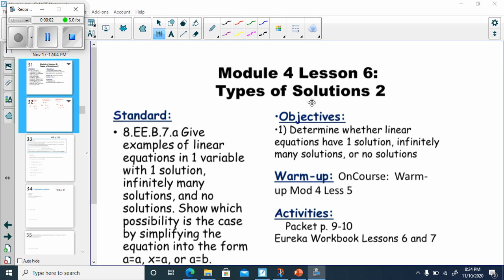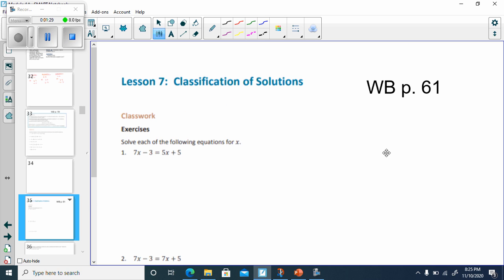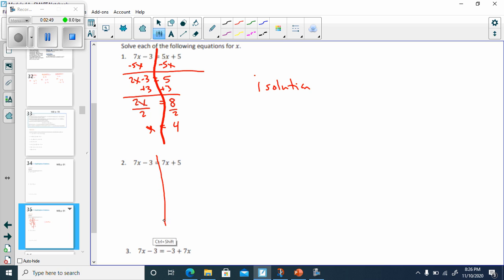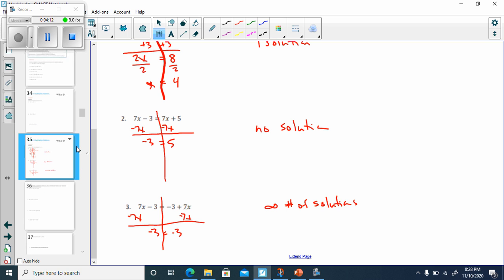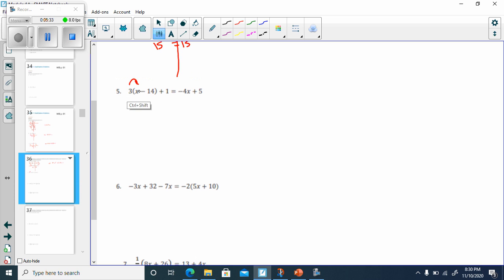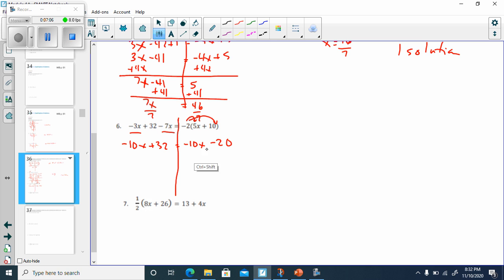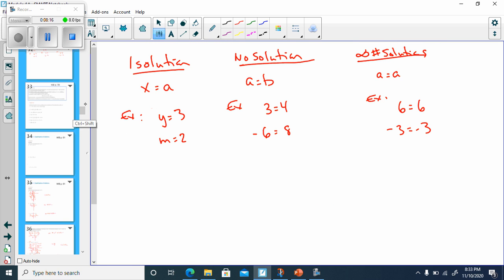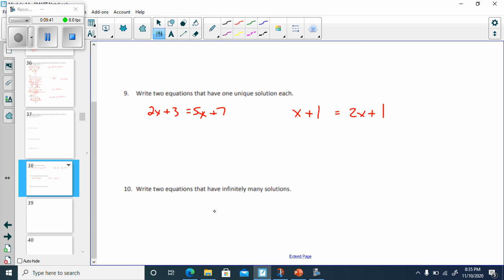Mod4 Less6 TypSol2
Module 4 Lesson 6: Type Solutions, Part 2
Std. 8.EE.C.7.a
Give examples of linear equations in one variable with one solution, infinitely many solutions, or no solutions.  Show which of these possibilities is the case by successively transforming the given equation into simpler forms, until an equivalent equation of the form x=a, a=a, or a=b results.